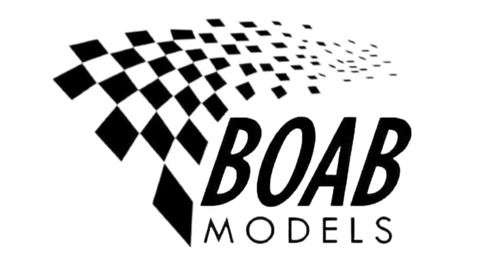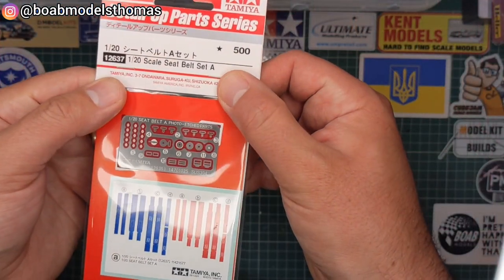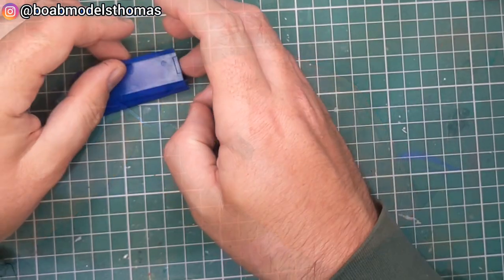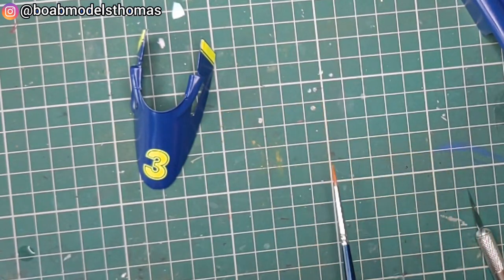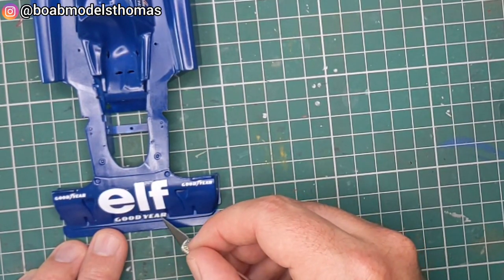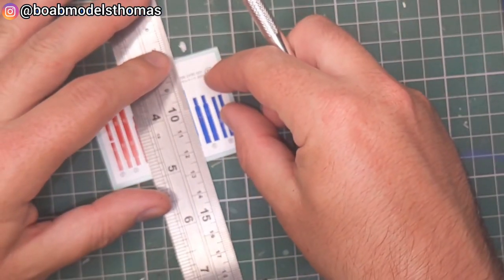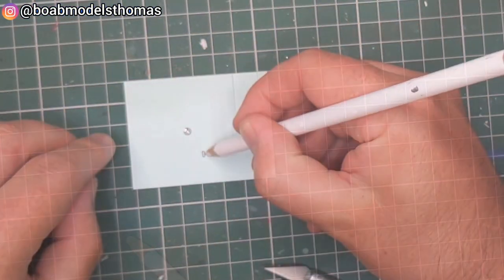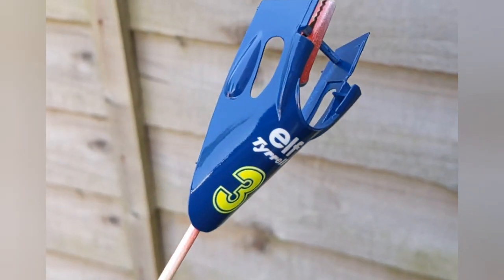Tyrrell Ford P34 'Six Wheeler' 1976 - Tamiya 1/20 Part 2 - seat belts, paint and decals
Hello and welcome to BOAB Models. Today we'll be continuing to build the 1976 Tyrrell Ford P34 Six Wheeler 1/20 scale kit from Tamiya, this time looking at the paint, decals and seatbelts. This was the version of the car released in 1990 and it is due to be released again later in 2022.

The Tyrrell P34 (Project 34), commonly known as the "six-wheeler", was a Formula One (F1) race car designed by Derek Gardner, Tyrrell's chief designer. The car used four specially manufactured 10-inch diameter (254 mm) wheels and tyres at the front, with two ordinary-sized wheels at the back. Along with the Brabham BT46B "fancar" developed in 1978, the six-wheeled Tyrrell was one of the most radical entries ever to succeed in F1 competition and has been called the most recognizable design in the history of world motorsports.